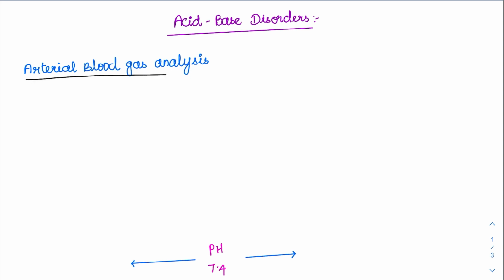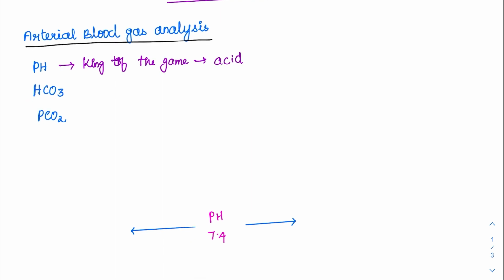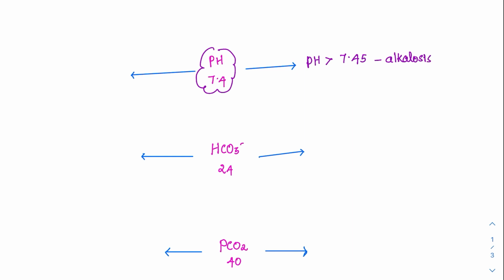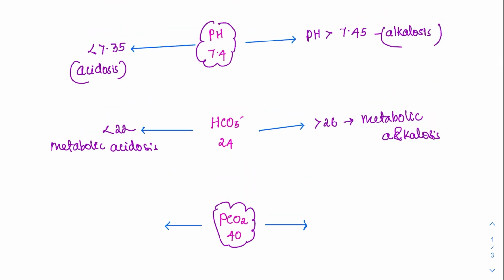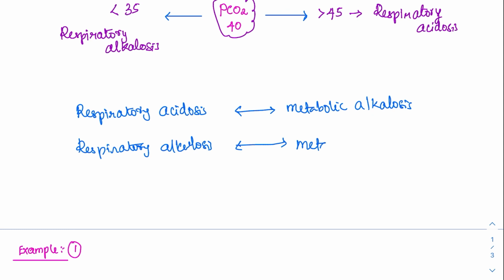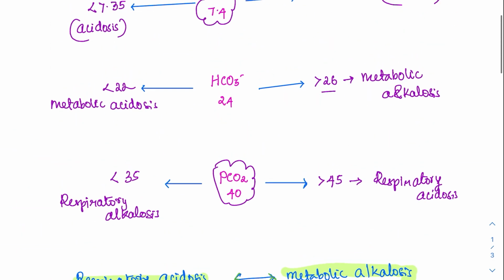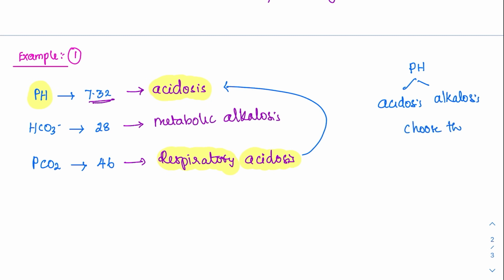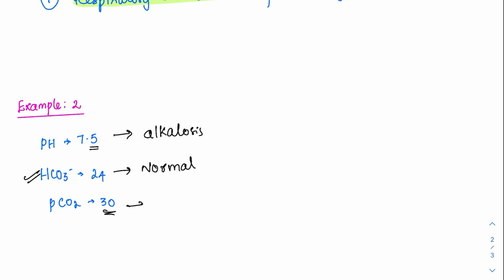Acid Base disorders - MCQ concepts